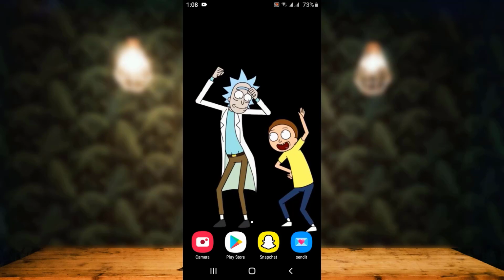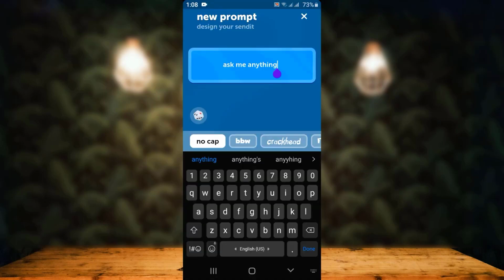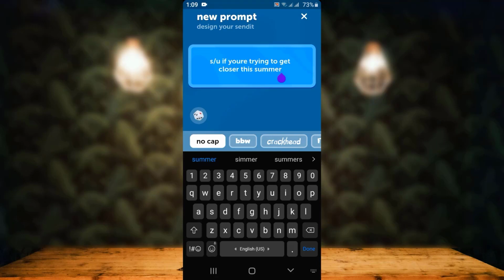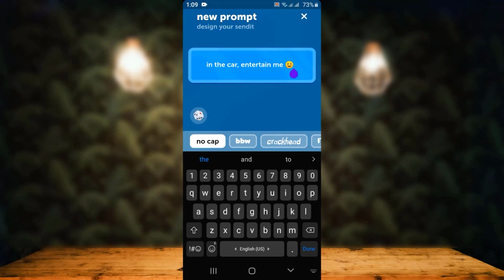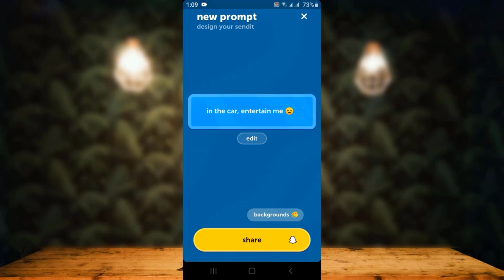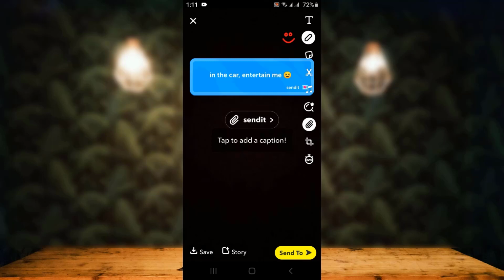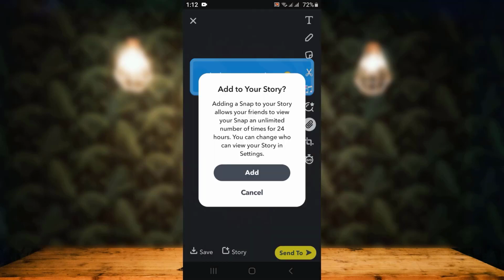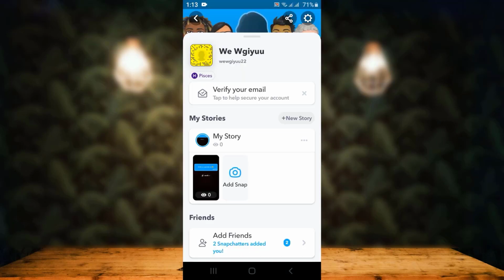Learn to Use Sendit on Snapchat Application !!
In this tutorial video, I am simply going to show you to use Sendit on Snapchat.

Follow these simple steps:
1) First link your Sendit with the Snapchat application.
2) Next open Sendit.
3)  On the home page you don't have to do anything.
4)  There you don't have to enter anything in case you want another sentence so just tap on edit right at the bottom.
5) Next you can either type a text or just tap on the dice icon in the lower-left corner in order to change.
6) Next in order to share it on your Snapchat story, tap on Share right at the bottom.
Now, these are the basic guide on how to use Sendit .
You can also check other videos for more detail:-